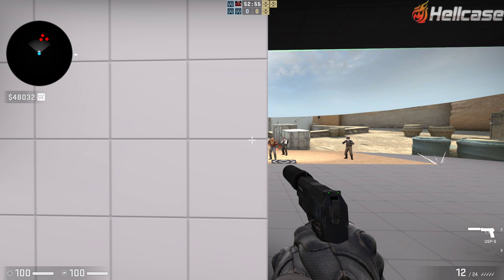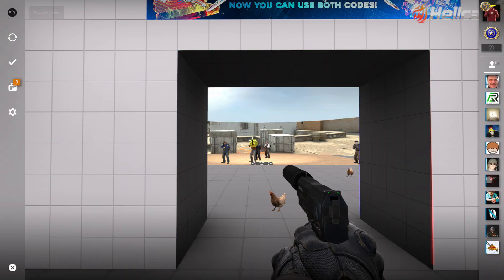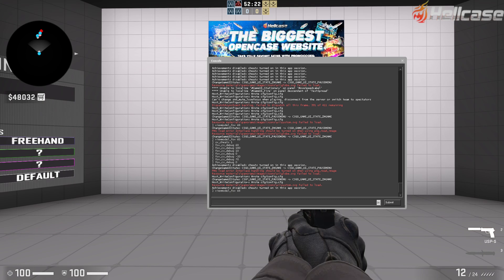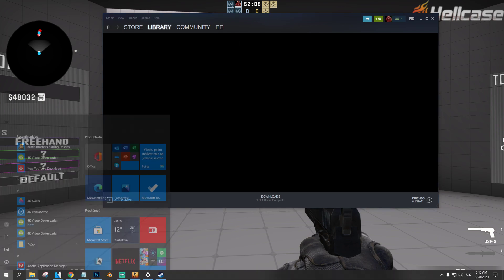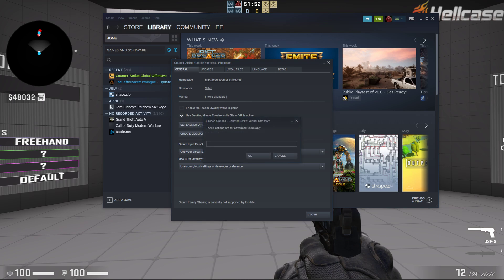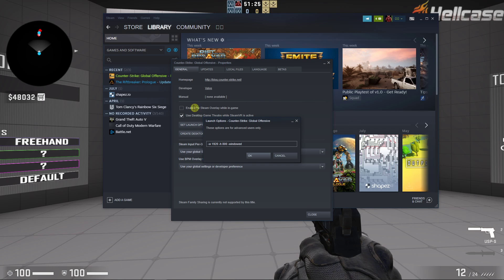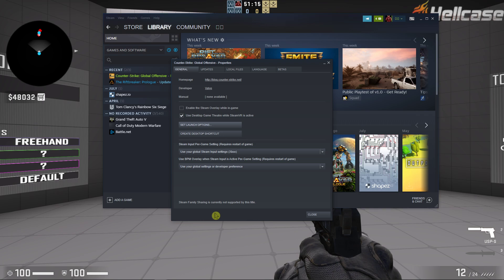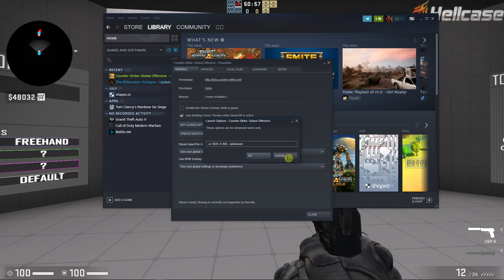How To Change FOV in CSGO (SIMPLE!)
GET AMAZING FREE Tools For Your Youtube Channel To Get More Views:
Tubebuddy (For GROWTH on Youtube):

Placeit For Thumbnails Templates:
In this video you will learn How To Change FOV in CSGOSIMPLE!